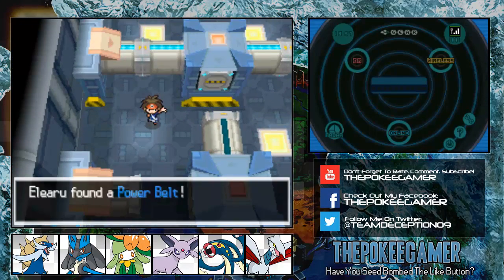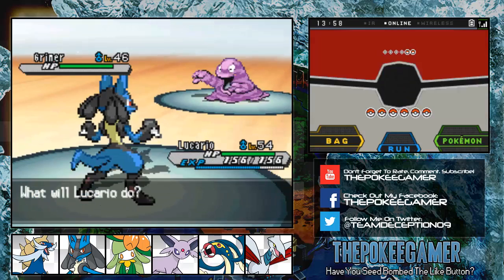Let's Play Pokemon White 2: Episode 42 - Plasma Frigate Cont.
Today we go aboard the Plasma Frigate again, looking to stop Team Plasma and to save Kyurem!
Game: Pokemon White 2 (NDS)